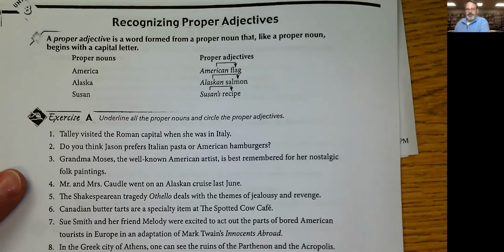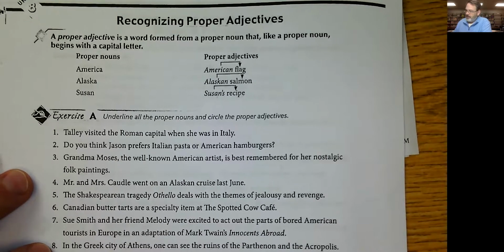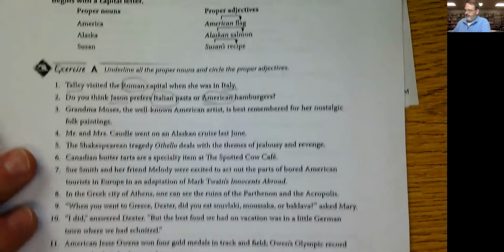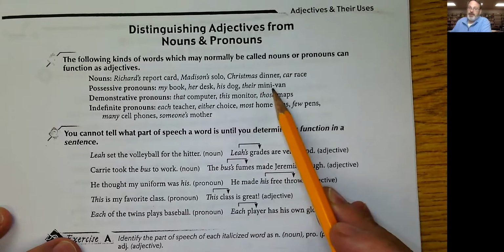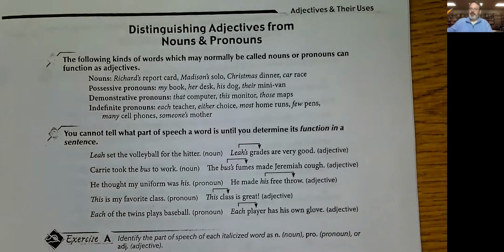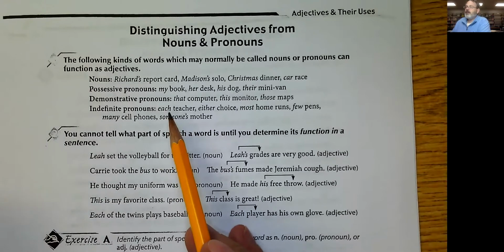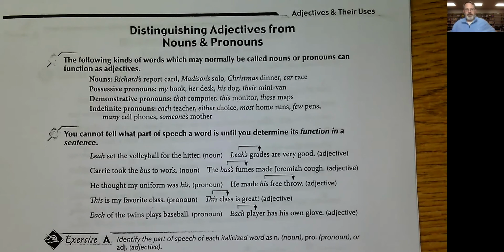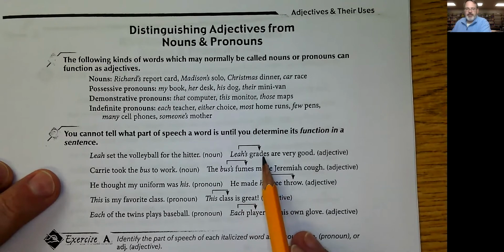GCII P168-169 Intro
A detailed review of all questions on pp. 168-169 of the Grammar & Composition II Work-Text.